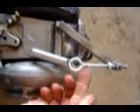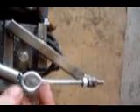mechanically controlling a he351ve simple spring method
easy way of controlling a variable turbo, mechanically